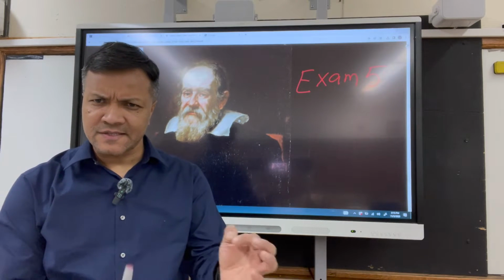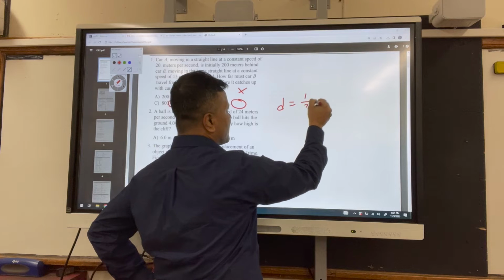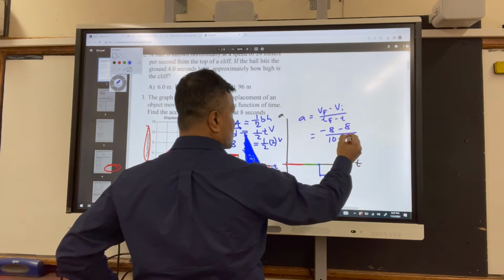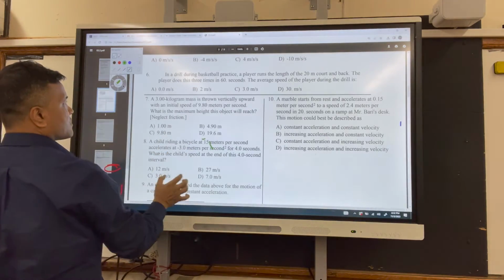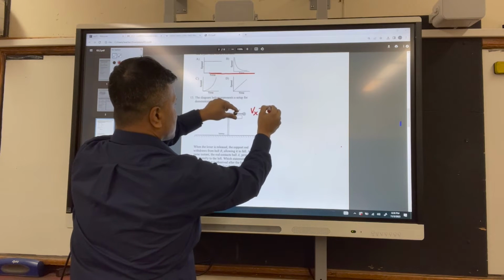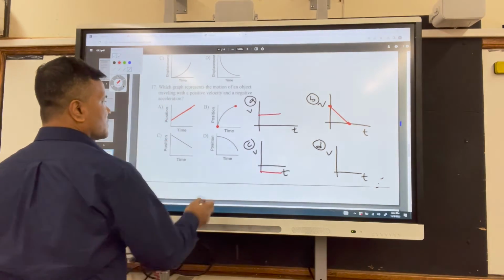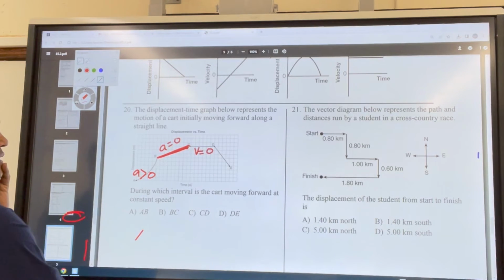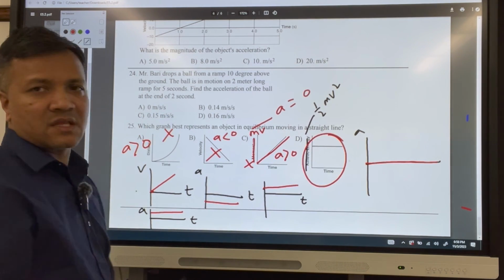Physics Exam 5 | Galileo